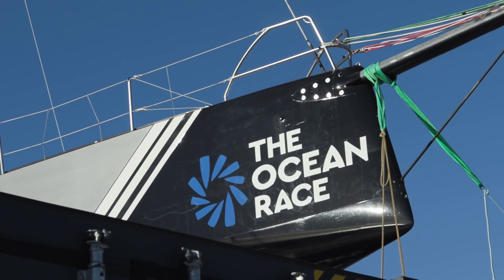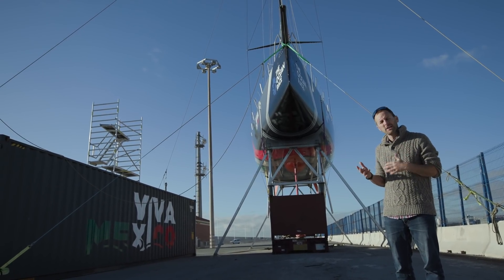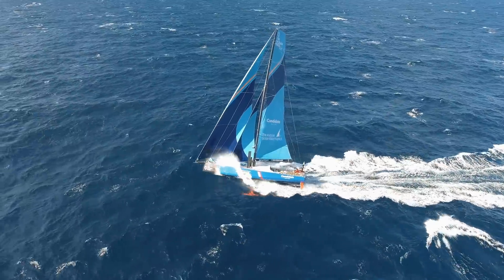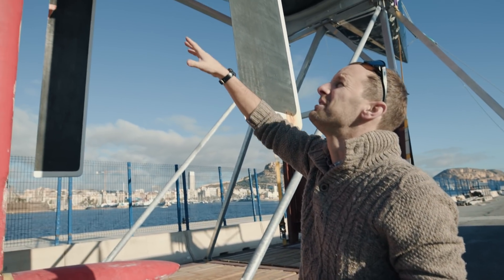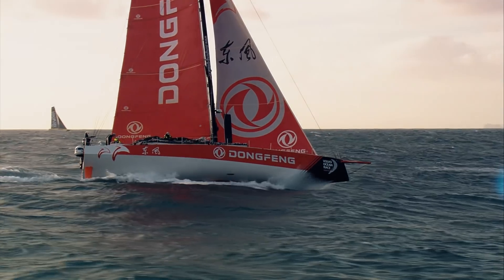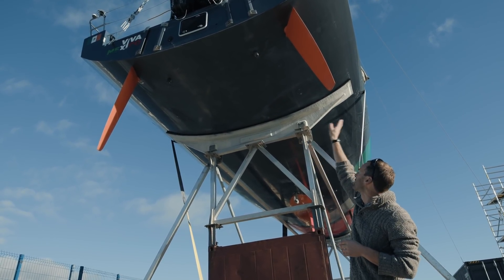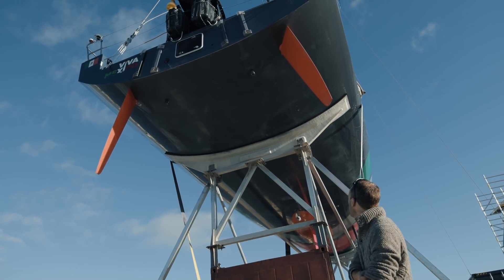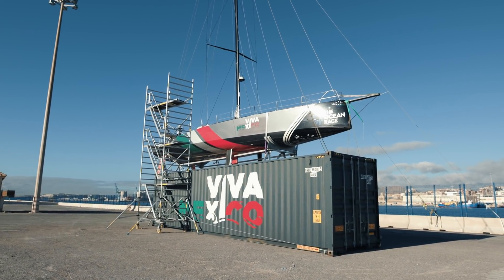VO65 Boat Below The Waterline 🌊 🟢 BONUS CONTENT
Let’s get technical - under the waterline of a VO65 that's been round the world twice 👀

It's not every day you get underneath a VO65, so when we saw Viva México was out of the water in Alicante we couldn't resist taking a look... With Niall Myant-Best.

🟢 Bonus content from a shoot at the end of last year

MB01BOGKJZOOL8S